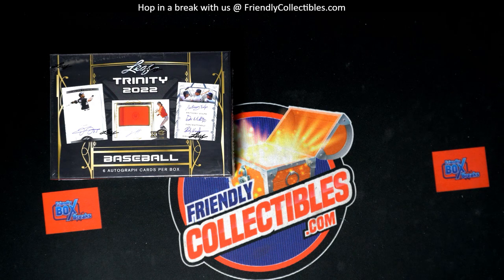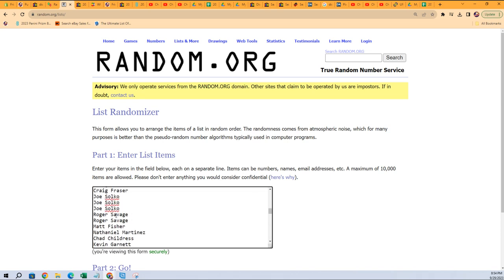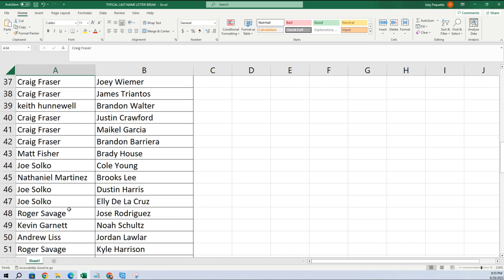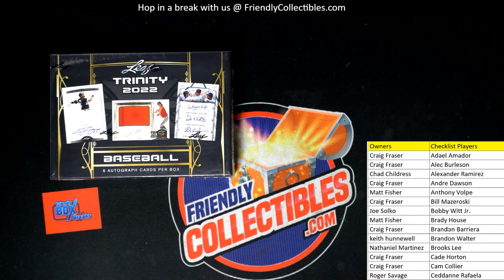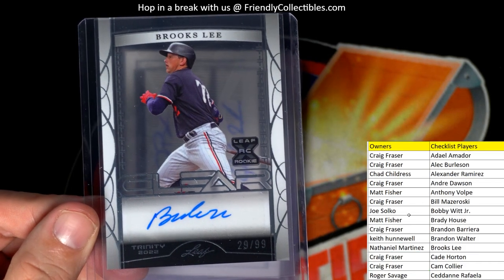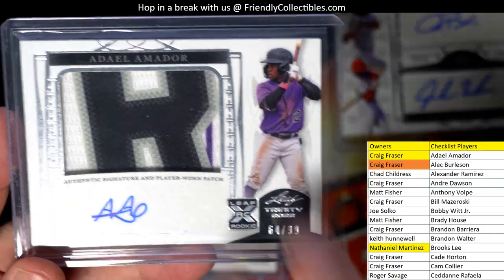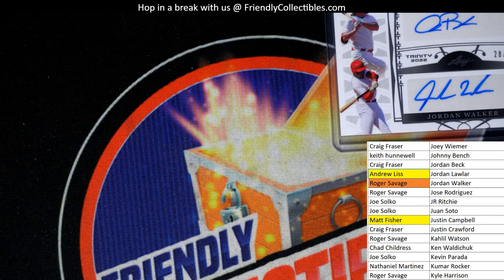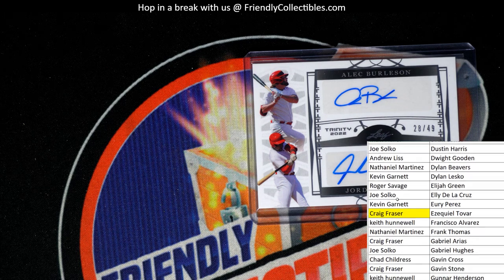2022 Leaf Trinity Baseball ID 22TRINITYBB103